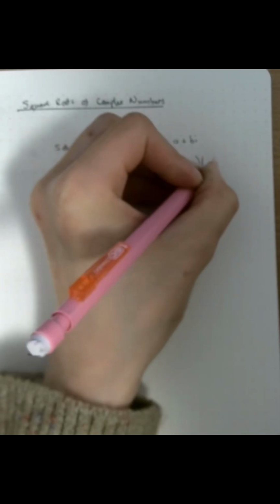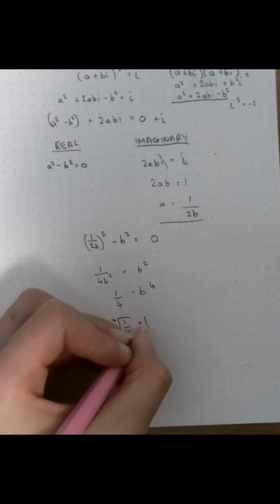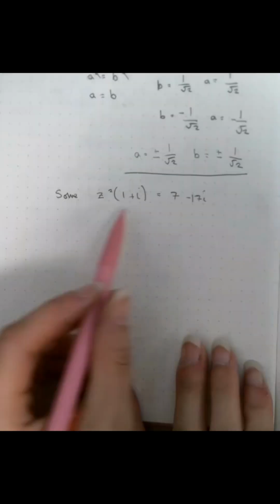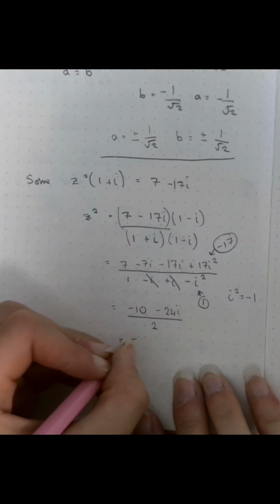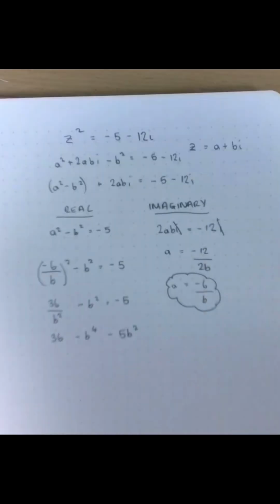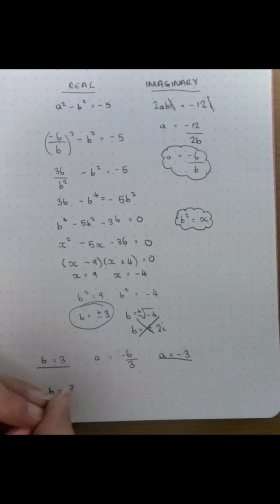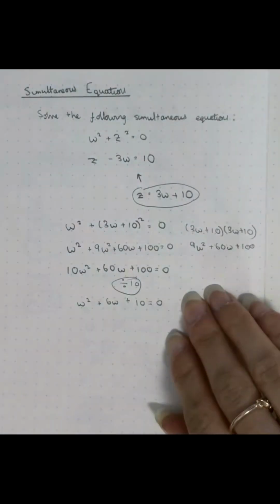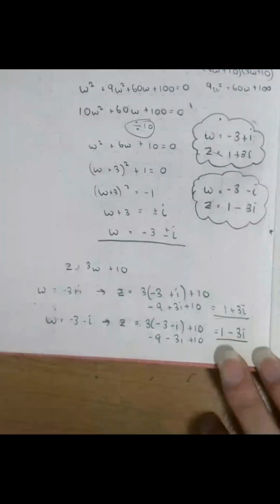A-Level FM Recap: Square Roots of Complex Numbers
A recap on working with square roots of complex numbers, including modelled worked examples.